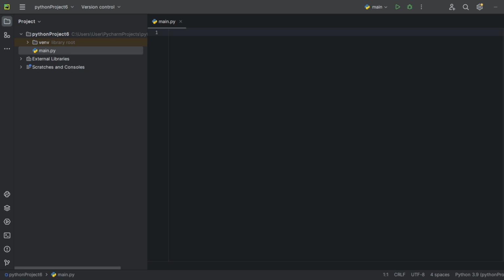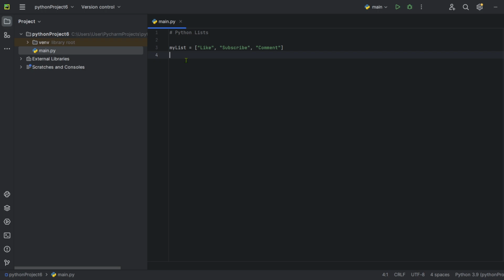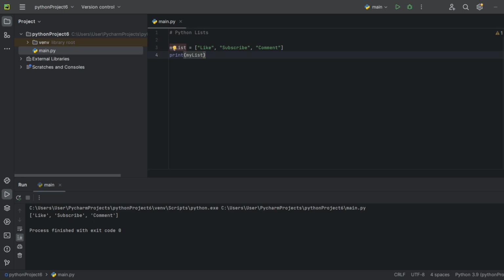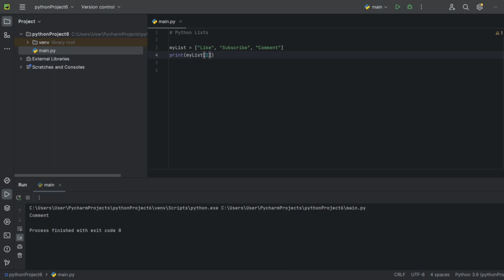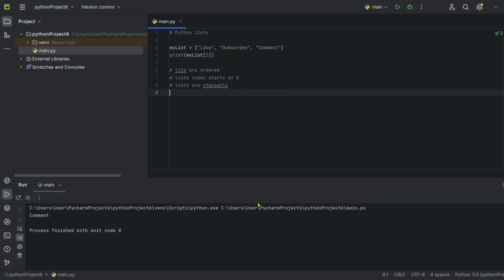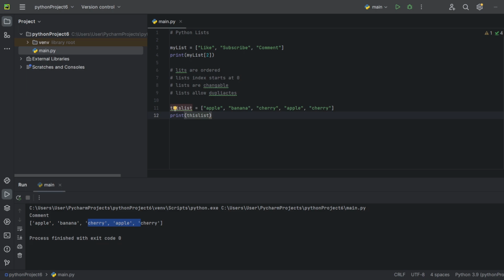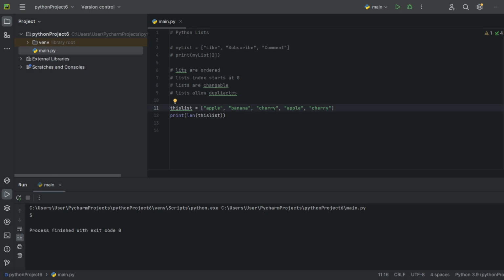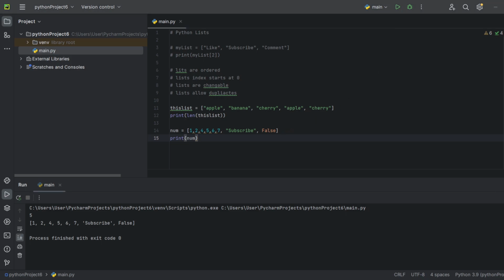List in Python Full Introduction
In this video, we will dive into the intriguing data type of Lists in the Python language. You will learn all the properties there is to know about lists. If you would like to go more in-depth into Python lists, please check out my next videos!